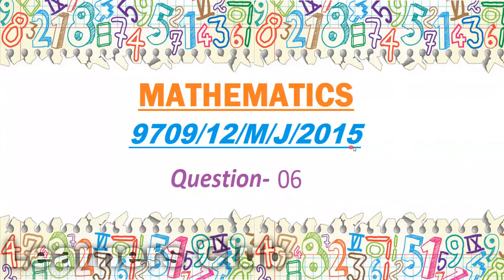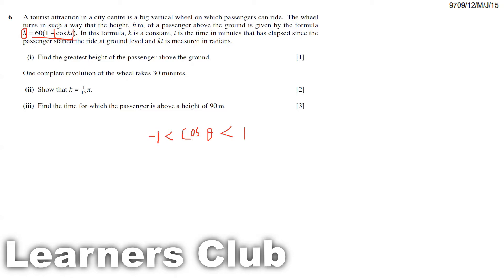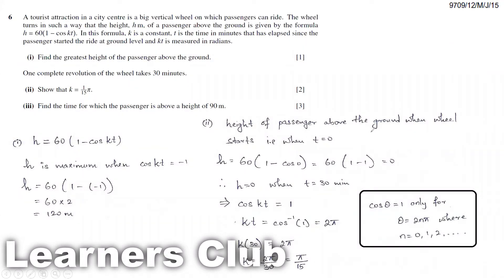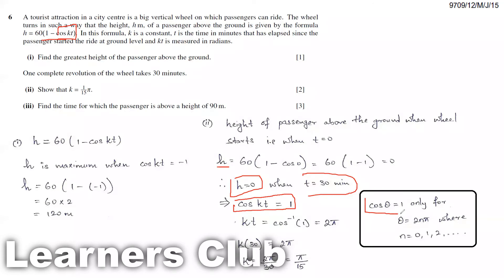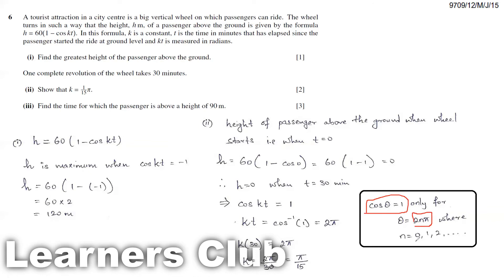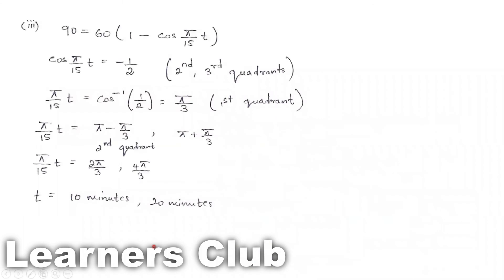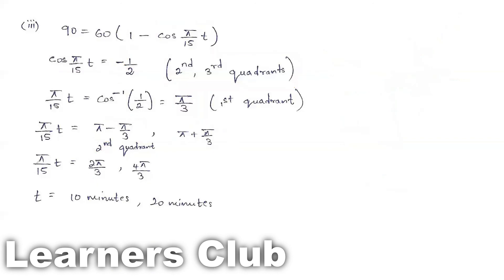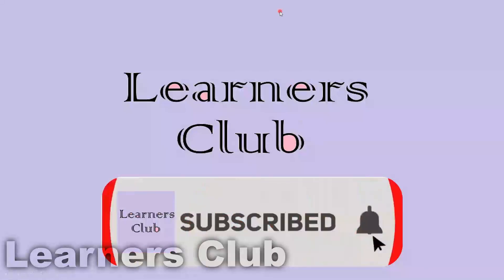9709/12/M/J/2015 - Question 06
CIE 9709 Mathematics May/June 2015 paper 12 Question - 06

A tourist attraction in a city centre is a big vertical wheel on which passengers can ride. The wheel turns in such a way that the height, h m, of a passenger above the ground is given by the formula
h = 60(1 − cos kt). In this formula, k is a constant, t is the time in minutes that has elapsed since the passenger started the ride at ground level and kt is measured in radians.

(i) Find the greatest height of the passenger above the ground.

One complete revolution of the wheel takes 30 minutes.
(ii) Show that k = π/15

(iii) Find the time for which the passenger is above a height of 90m.